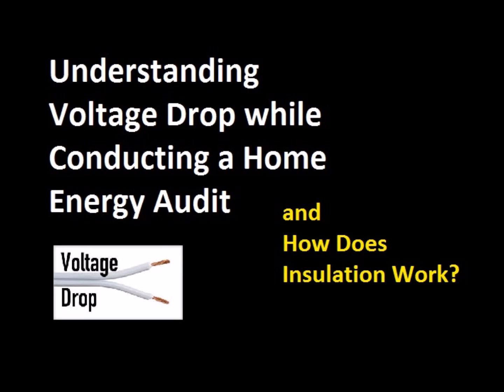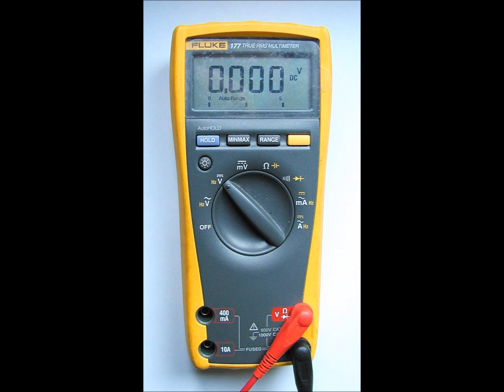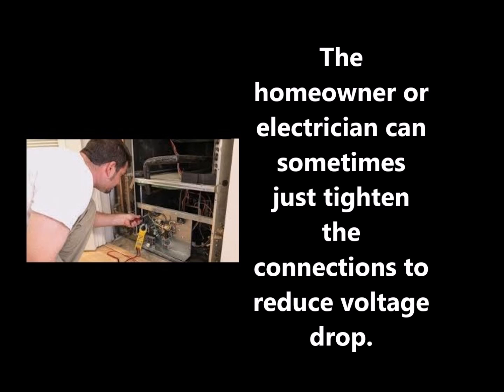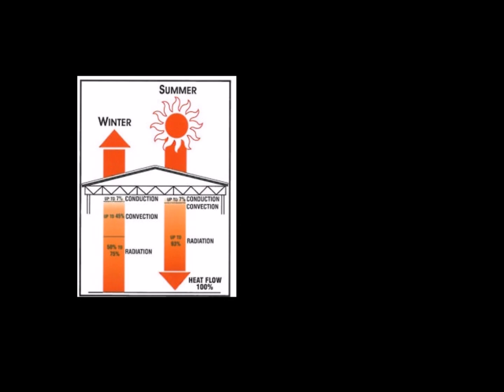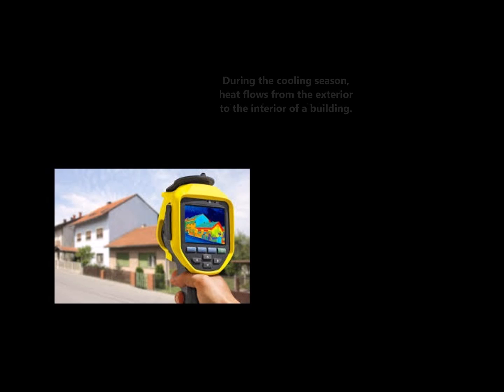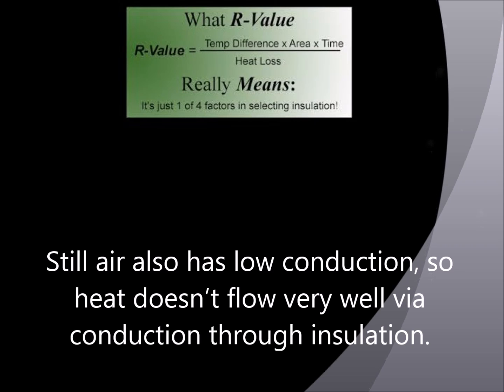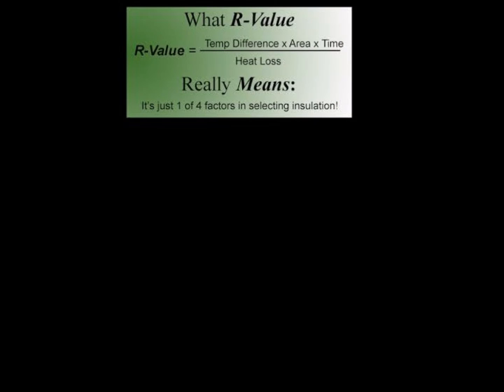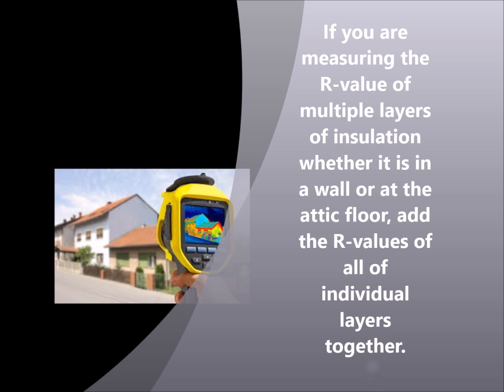Understanding Voltage Drop and Insulation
This video reviews voltage drop and how it reduces energy efficiency as well as detailed information on various types of insulation that the Home Energy Auditor will likely run across.